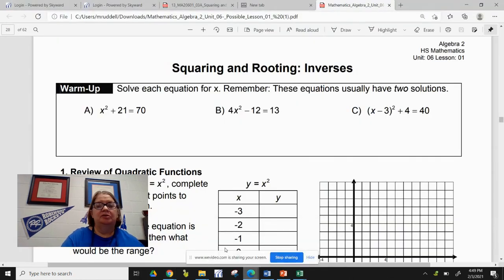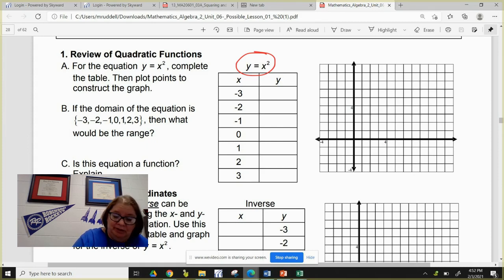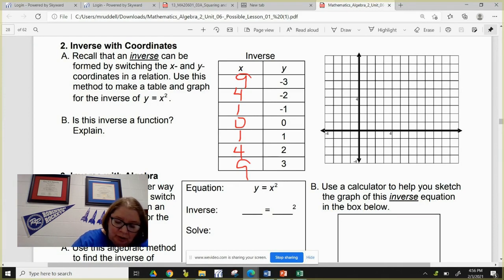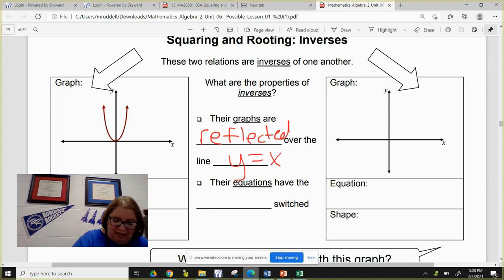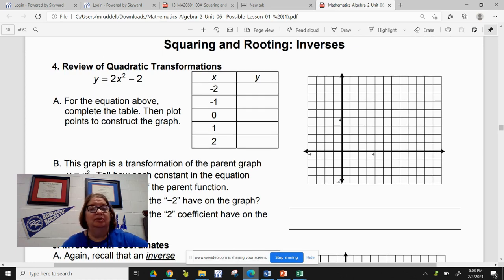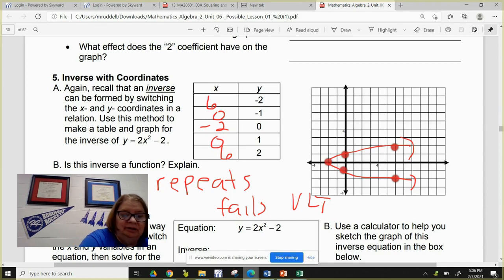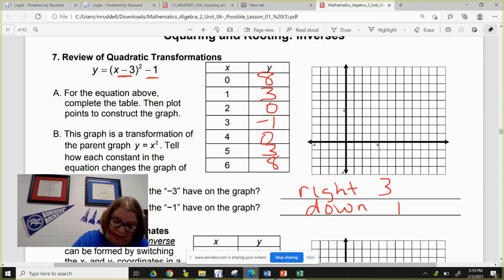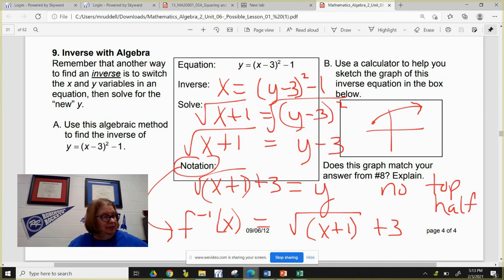Squaring and Rooting--Inverses Feb. 4 2021